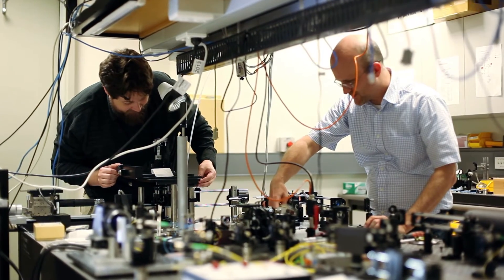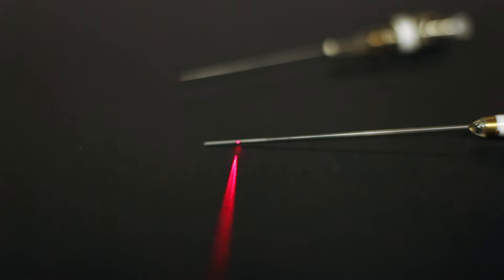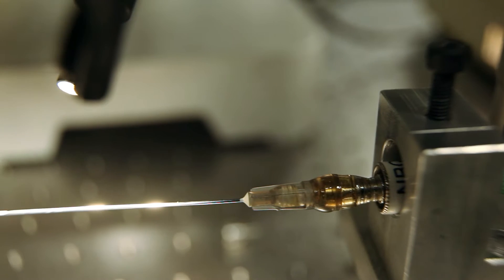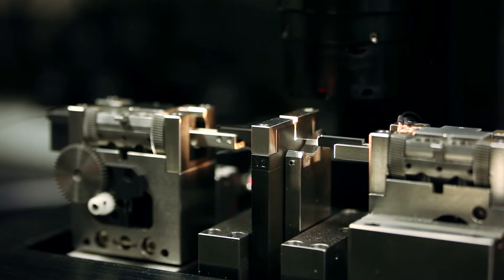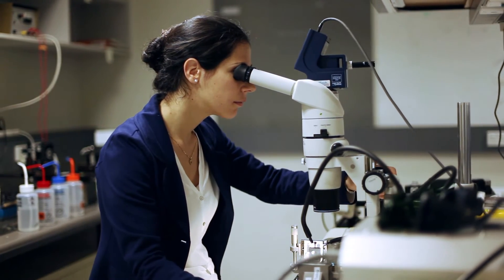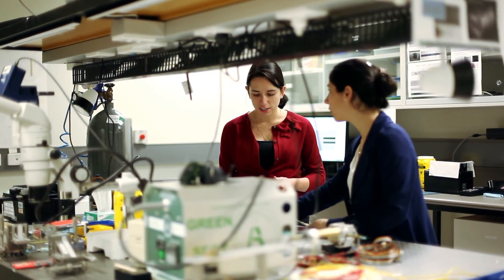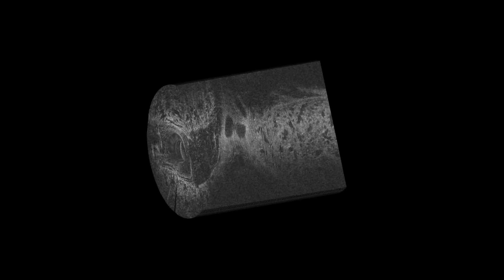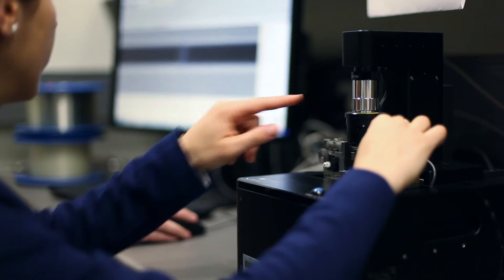Amazing microscope that is injected into your body!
A Microscope in a Needle
The University of Western Australia (UWA), has developed a special type of miniaturized optical coherence tomography probe by fusing together different types of optical fibre, creating a tiny optical lens. Encasing this lens into a hypodermic needle, they are able to insert the needle probe into tissue minimally-invasively to image disease deep inside the body.

The microscope in a needle allows doctors to see on the spot how the tumour is positioned and if it has spread. It helps them to see the difference between normal, healthy tissue and small traces of diseased tissue– enabling surgeons to remove all of the diseased tissue in the first surgery.

Produced for the 2014 Innovator of the Year Awards Program